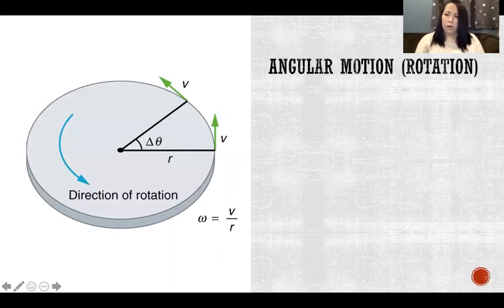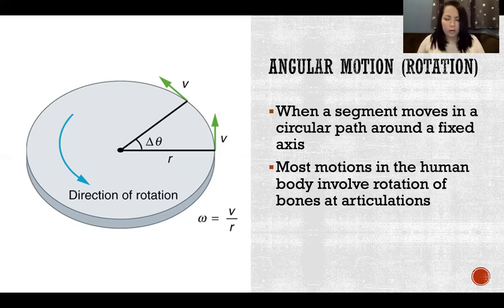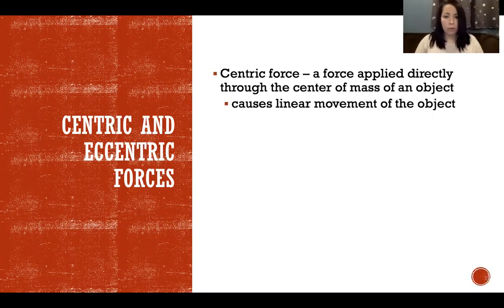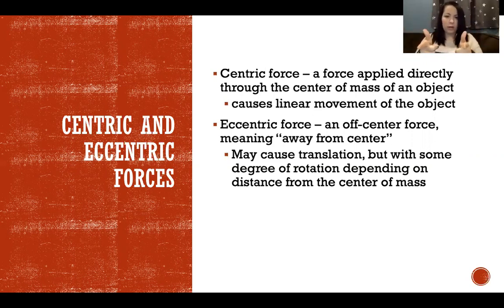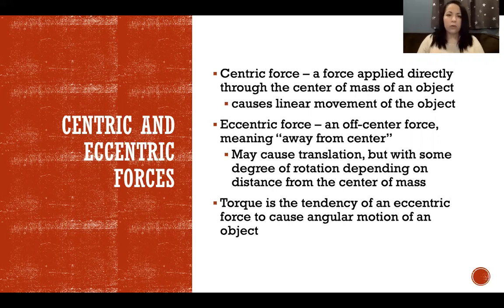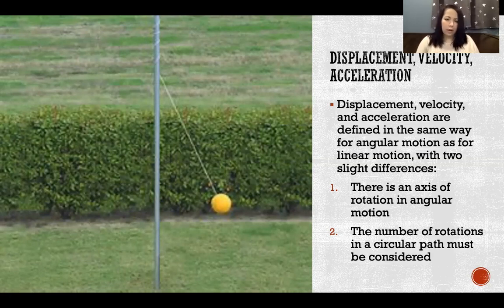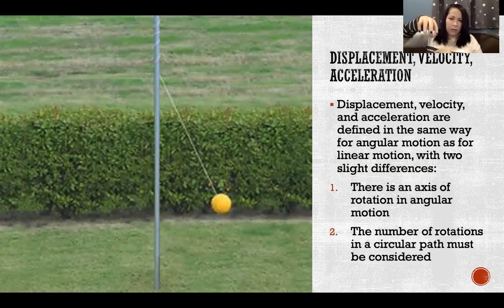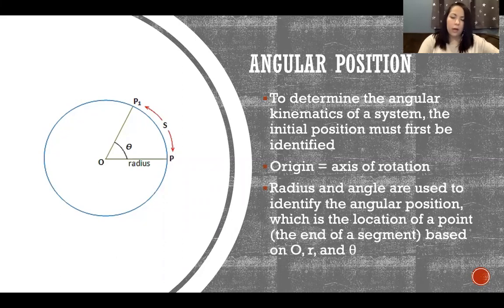Angular Motion - Biomechanics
Angular Motion - Biomechanics: Rotation, Centric force, Eccentric force, Torque, Displacement, Velocity, Acceleration, Angular position, Origin, Radius, Angular displacement, Radius of rotation, Linear displacement, Angular speed, Angular motion, Angular acceleration, Instantaneous angular acceleration, Rotational inertia, Angular inertia, Rotational work, Rotational power